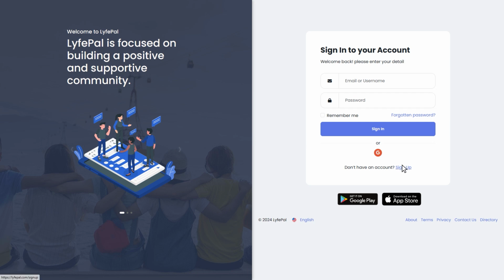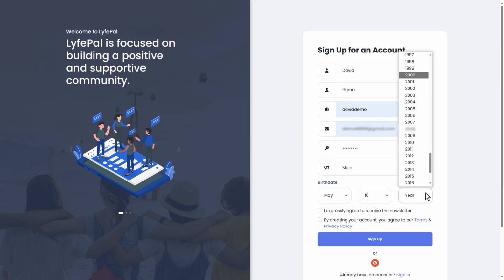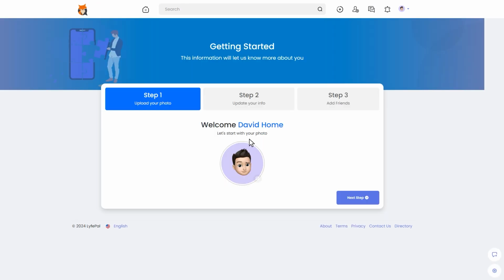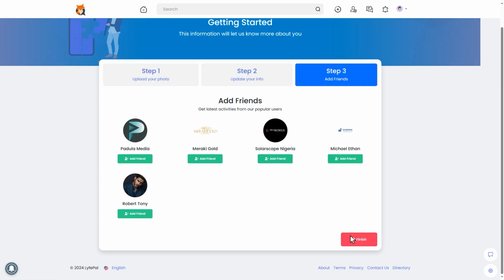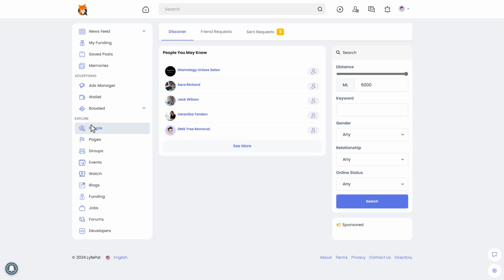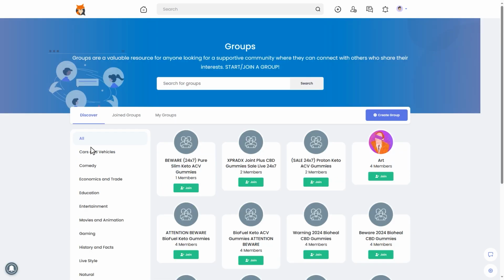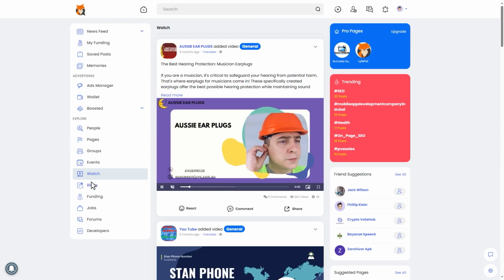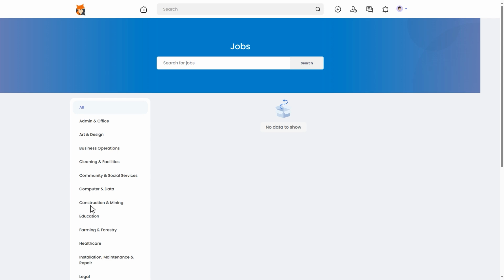Easy Tutorial: How to Create a Free Account on LyfePal.com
Hi there and welcome to our step-by-step guide on creating a free account on LyfePal.com! Whether you're looking to connect with like-minded individuals or explore exciting opportunities, LyfePal offers a seamless platform to get started. Follow along with our walkthrough to unlock the full potential of LyfePal and join a vibrant community today!

In this tutorial, we'll cover:
- Signing up for a free account on LyfePal.com
- Navigating the registration process effortlessly
- Customizing your profile to reflect your interests and personality
- Exploring the features and benefits of being a LyfePal member
- Connecting with friends, groups, and interests that matter to you

Don't miss out on the chance to enhance your online experience with LyfePal. Join us now and discover a world of possibilities! Create your free account today and be part of something new.